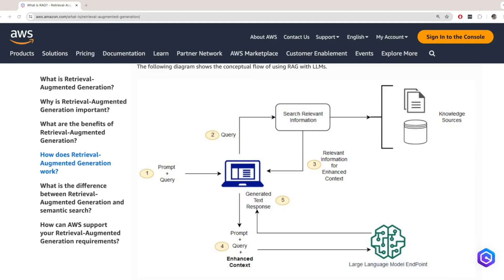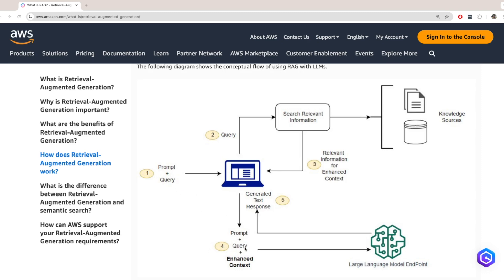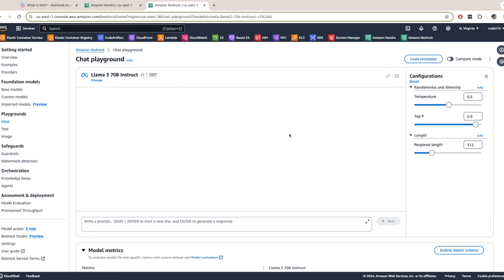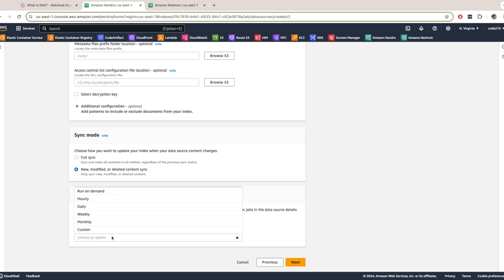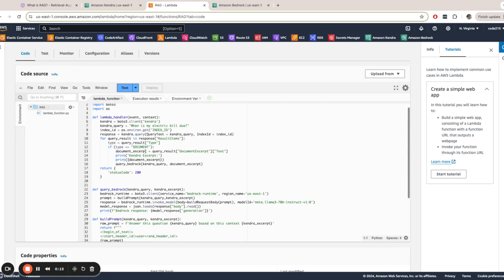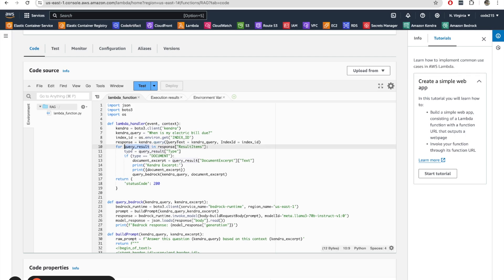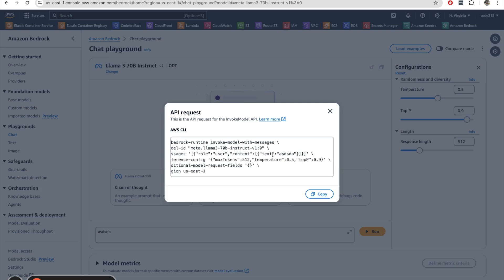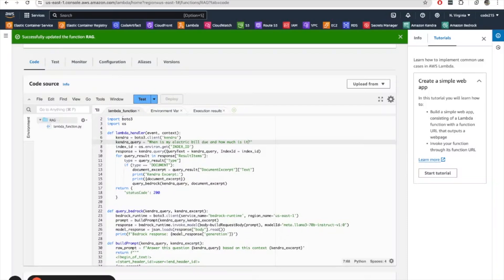Using Amazon Bedrock and Amazon Kendra To Enhance Generative AI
Adding context can make Large Language Models (LLMs) much smarter at a fraction of the cost of fine-tuning them. In this video, I will demonstrate how to use Retrieval-Augmented Generation (RAG) to optimize the output of LLMs. You'll see a simple example using AWS Kendra and AWS Bedrock to enhance LLM performance.